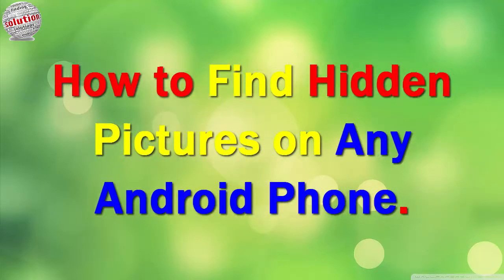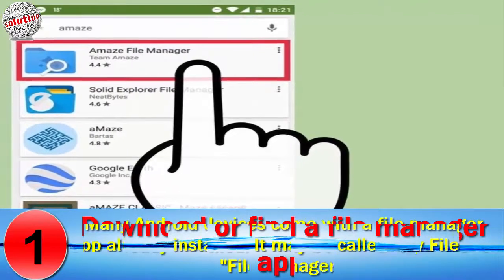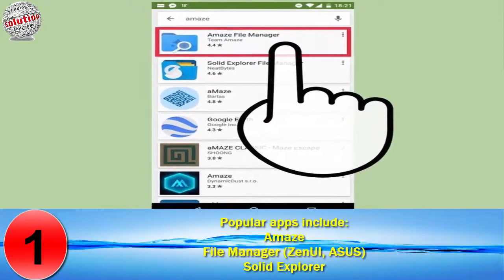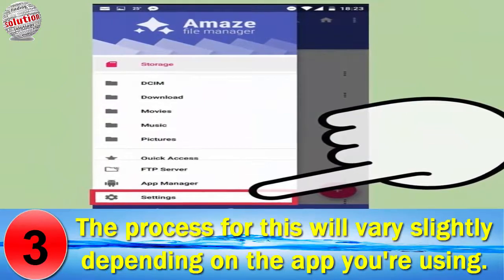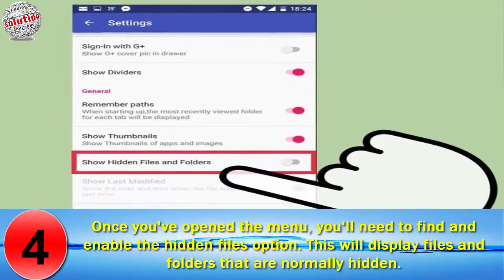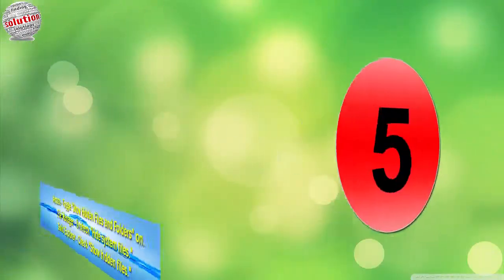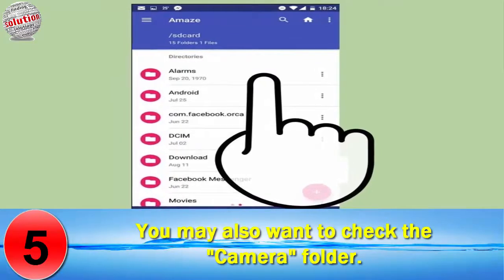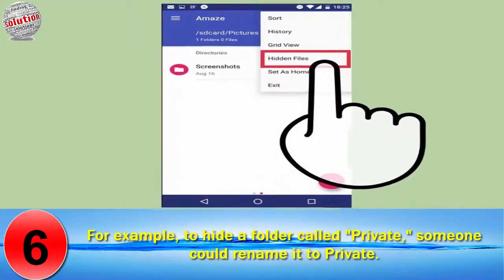How to Find Hidden Pictures on Any Android Phone